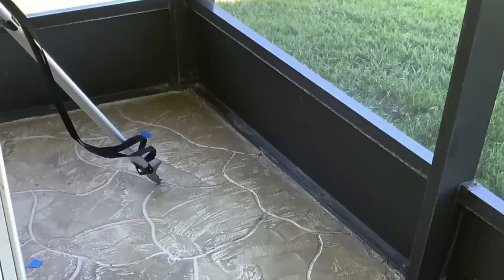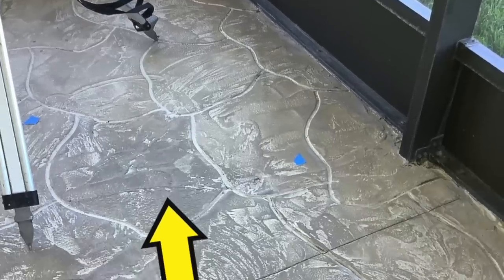Discover How Michael Transformed His Home with Helicon Foundation Repair!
A recent customer, Michael Boyer was experiencing heavy cracking on his lanai. After researching and weighing his options, he decided to choose Helicon as his trusted source to repair this issue. From the initial sales appointment to the chemical grout injection, he was very satisfied with how Helicon handled the entire process. His lanai is now completely stabilized and lifted, and he couldn’t be more pleased with the team who made this happen. Michael would recommend Helicon to anyone facing this same problem.